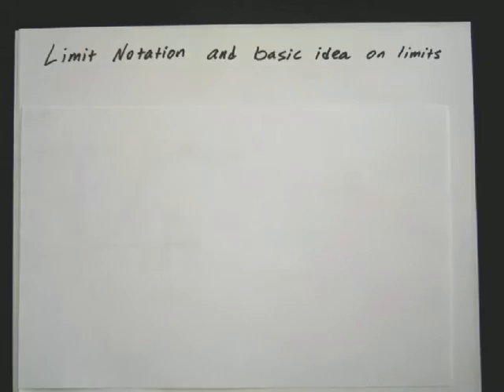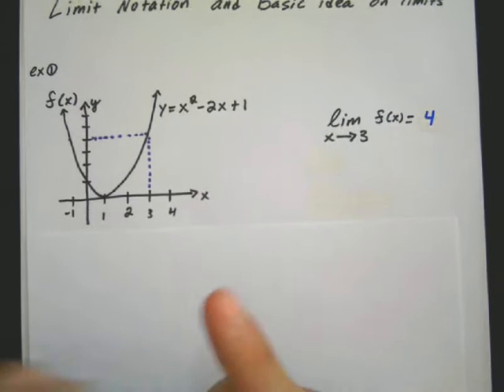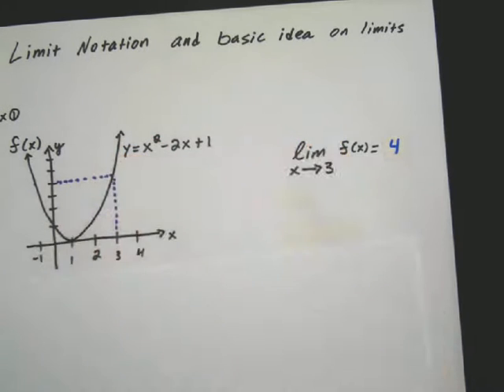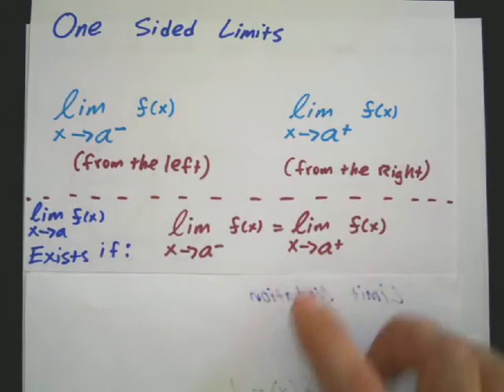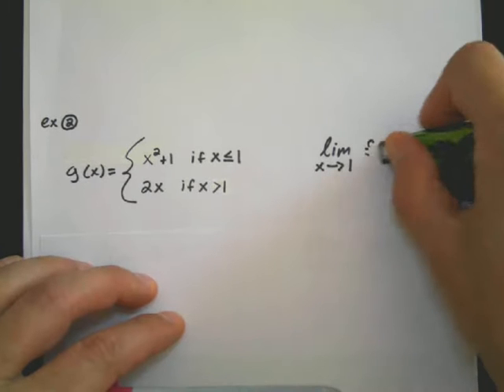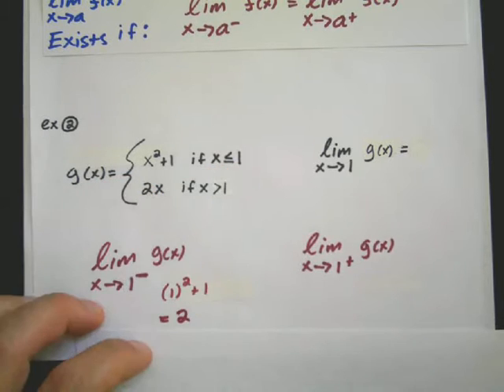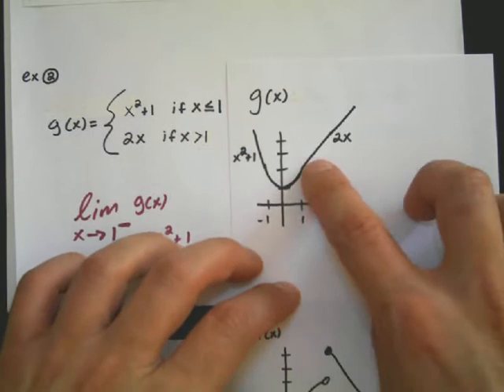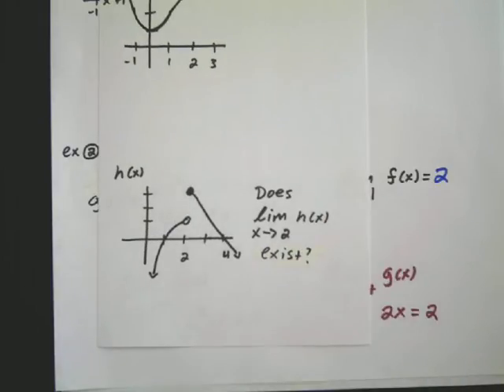Limit Notation and basic idea of limits